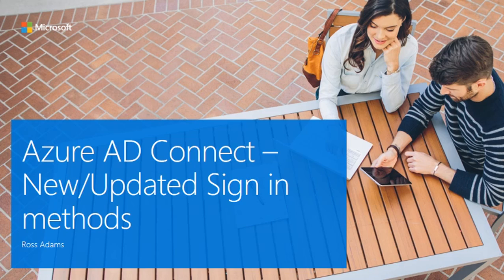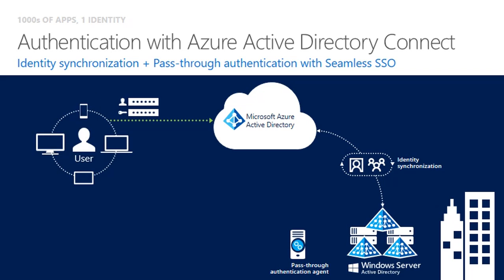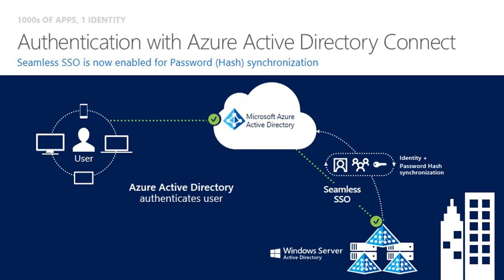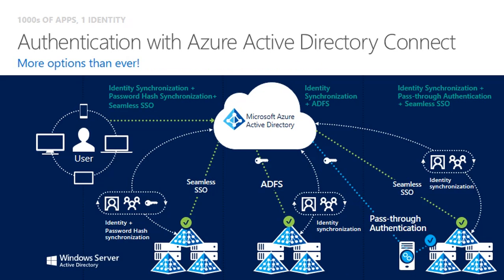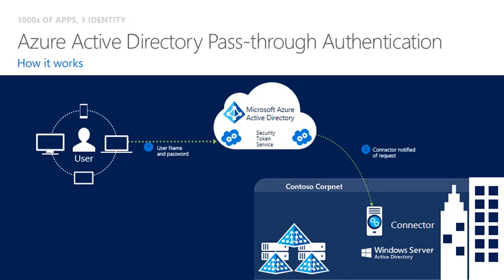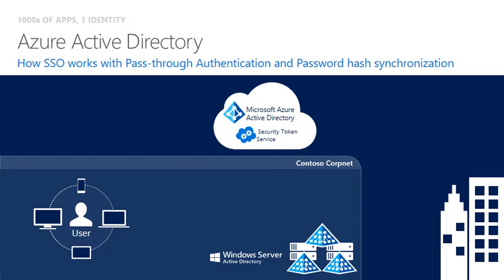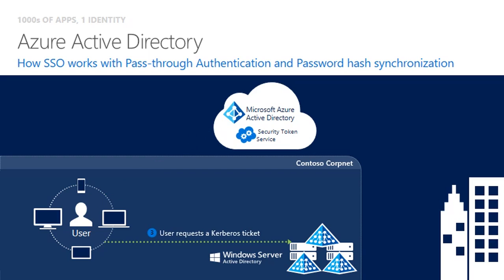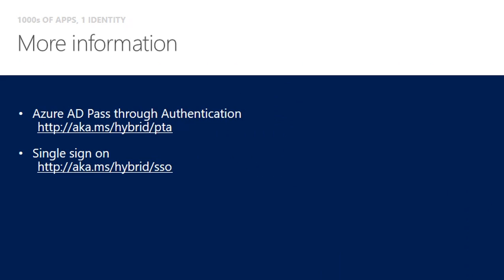Azure AD Connect Updates: Pass-through authentication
Watch this video to learn about the new option of authentication in Azure Active Directory Connect tool: Pass-through authentication

Pass-through authentication provided by Azure Active Directory enables users to login to cloud resources by validating their password against their on-premises local Active Directory.

This feature allows customers that cannot or don't want to store passwords in the cloud to onboard Azure Active Directory and Office 365 without having to modify their corporate network infrastructure and install products such as ADFS or similar 3rd party federation solutions.

Pass-through authentication is available via Azure AD Connect as the 3rd option of authentication along with Password Sync and ADFS.

Additionally, with this new update, both "Pass-through authentication" and "Password Sync" authentication options will provide seamless single sign-on to Azure AD connected applications from Windows devices, as ADFS was offering until now.